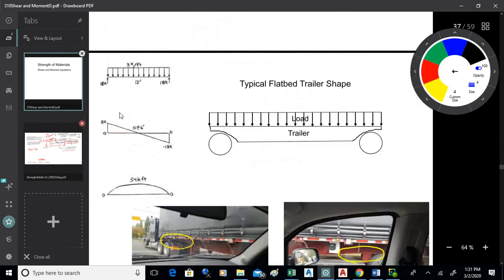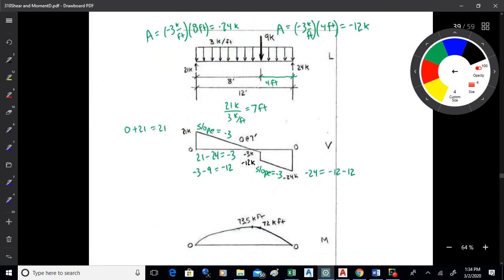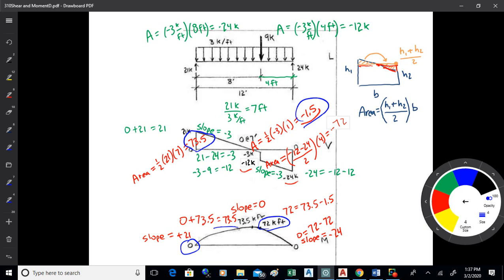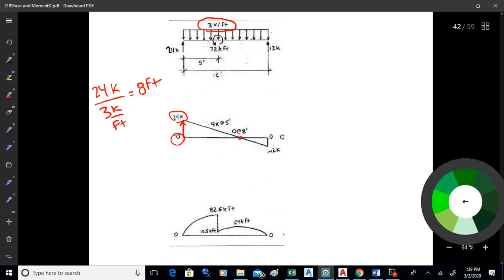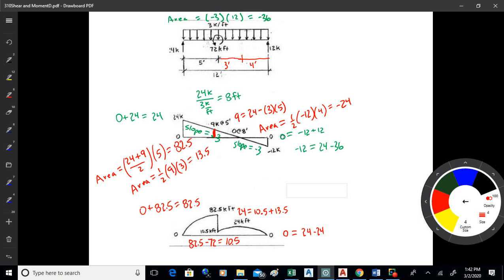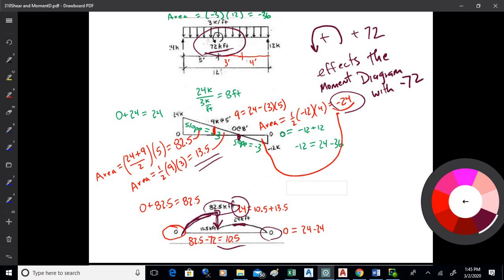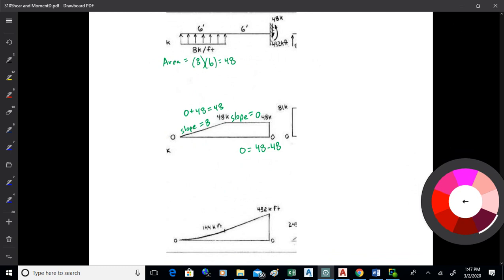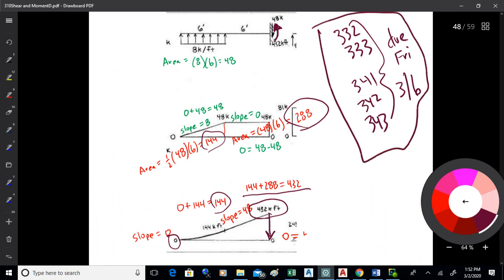Strengths 200302 V&M Diagrams